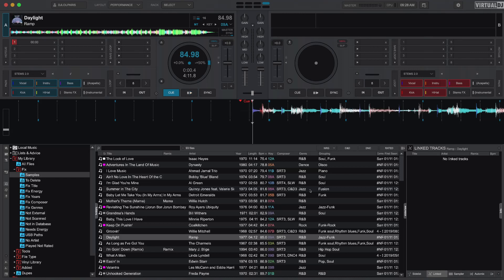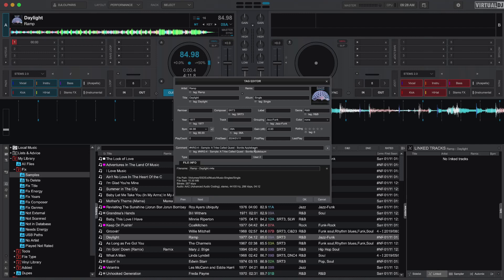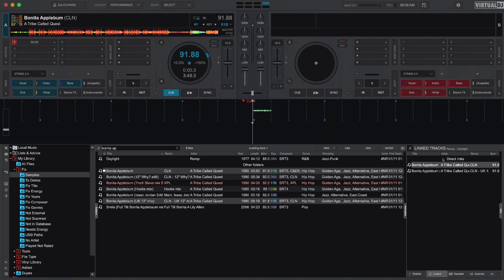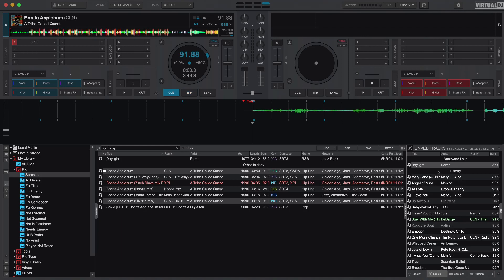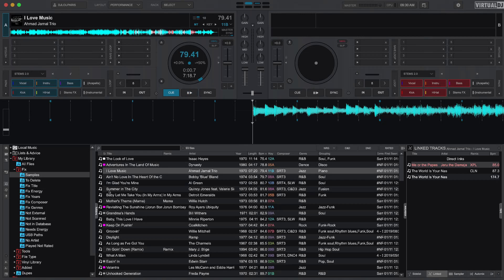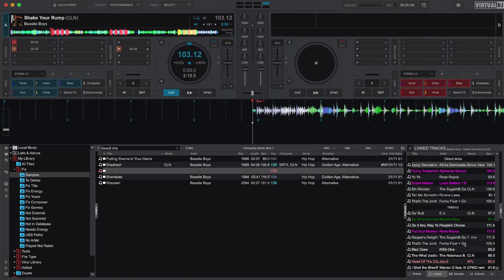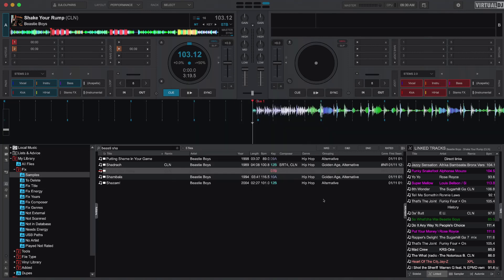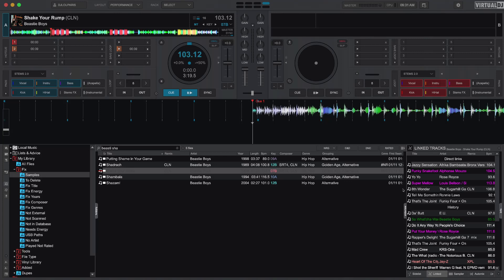Quick Look - Virtual DJ and Linked Tracks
Let's take a look at an early release feature of Virtual DJ (as of 2/26/2024), Linked Tracks, and how I'm starting to leverage this in my workflow.